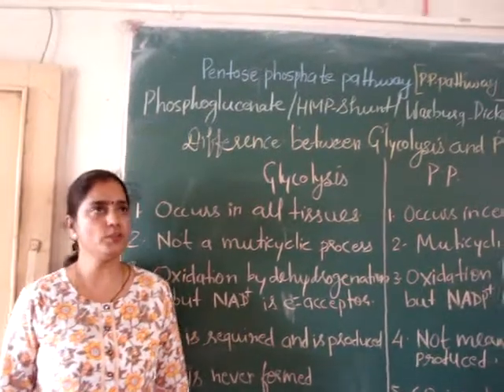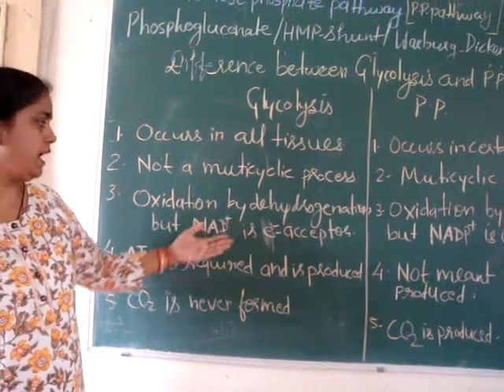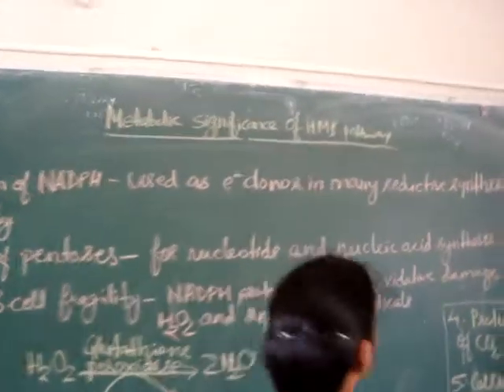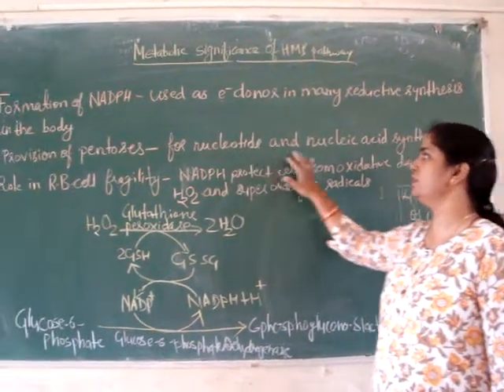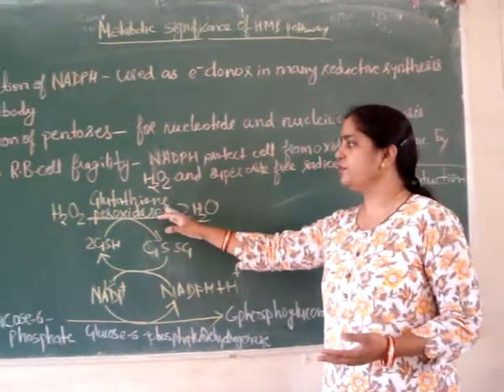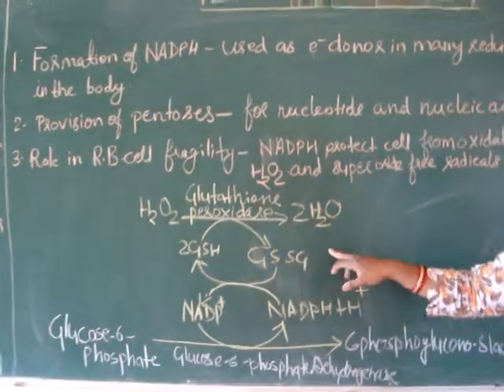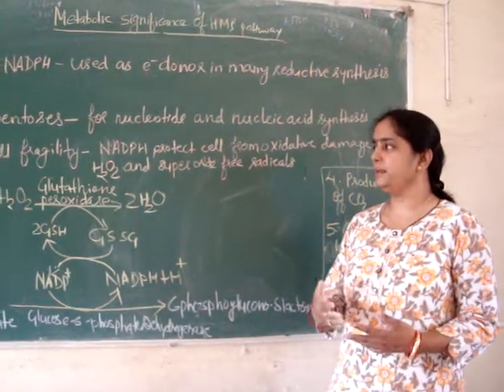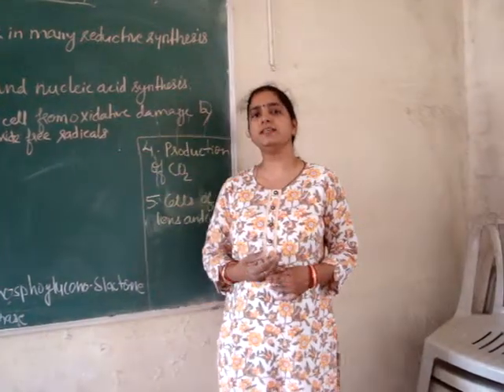Metabolic significance of PP Pathway (Eng)